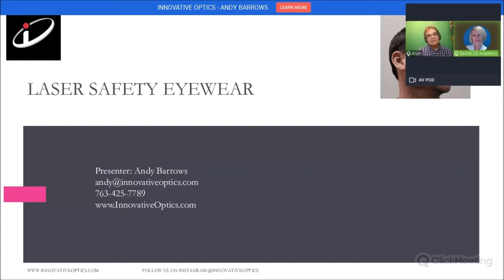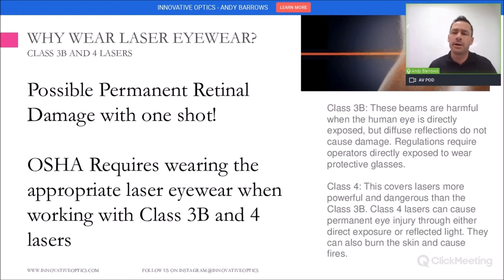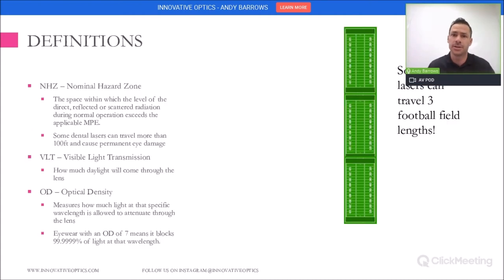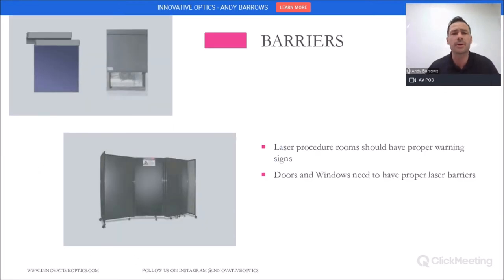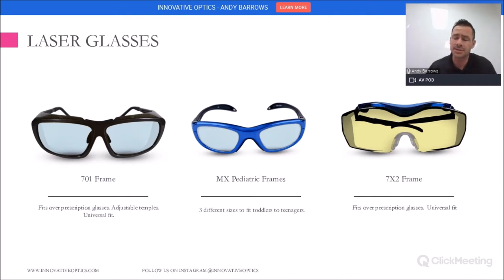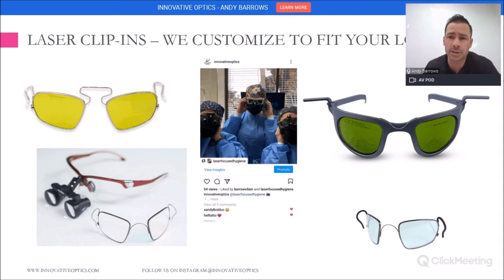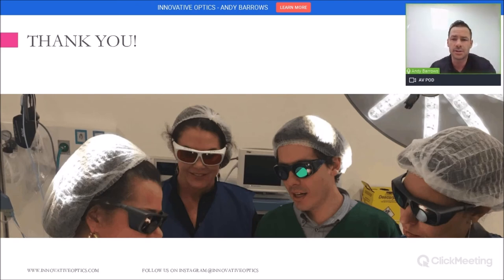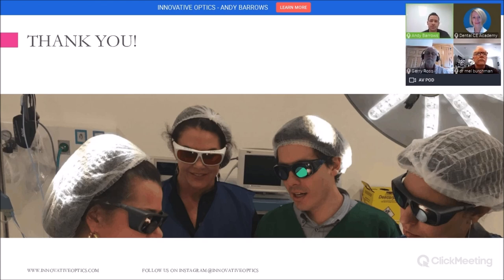Laser Safety Eyewear Explained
If you want to learn about why safety eyewear is crucial in the laser industry, watch this webinar!
Our Vice President of Innovative Optics, Andy Barrows, speaks about the importance of laser safety and answers common questions.
We were hosted by the Dental CE Academy and GMA Laser Education. The GMA laser educators include Dr. Gerry Ross, Dr. Mel Burchman, and Dr. Arun Darbar.